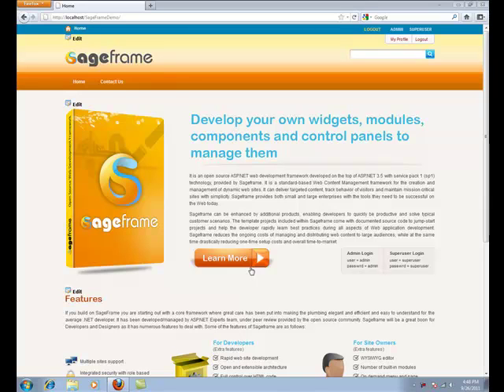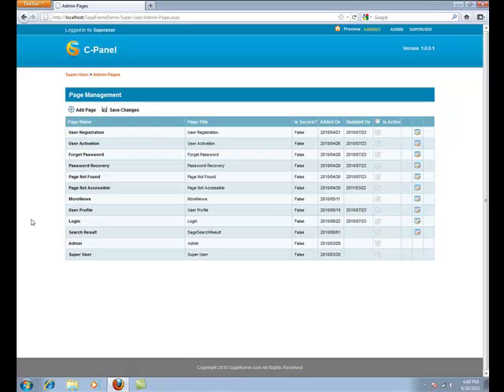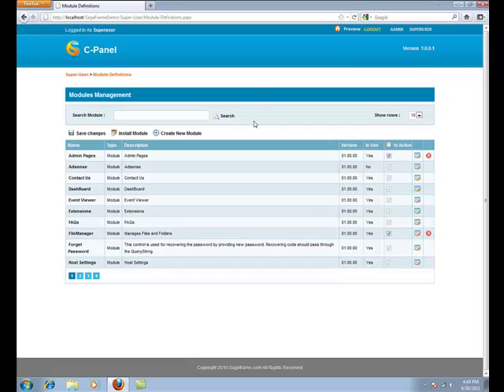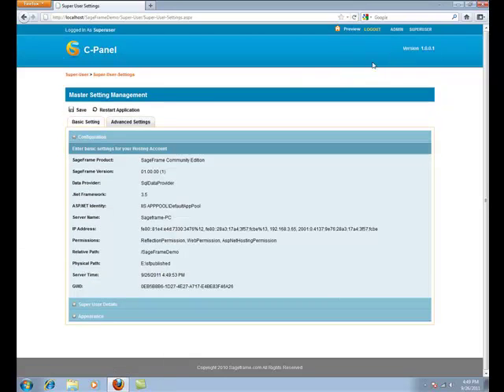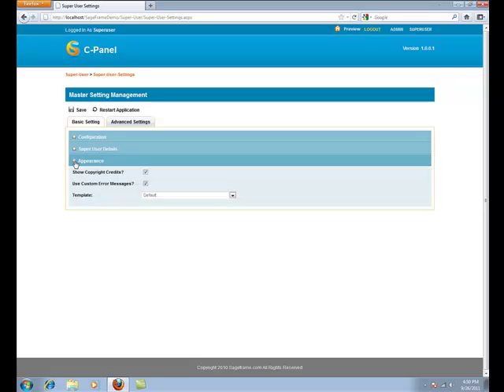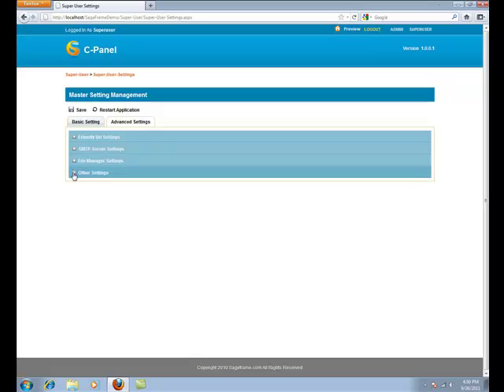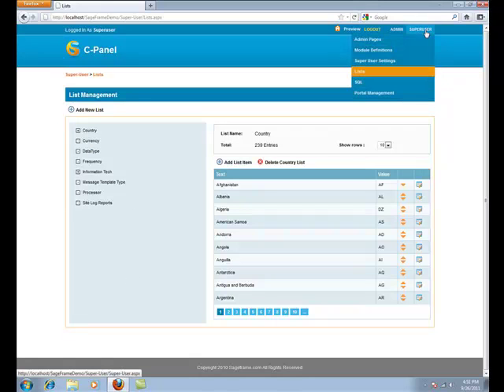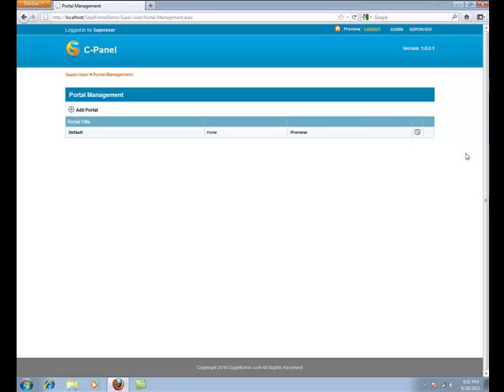Understanding the roles of Superuser of SageFrame